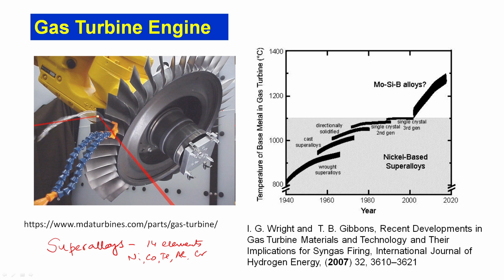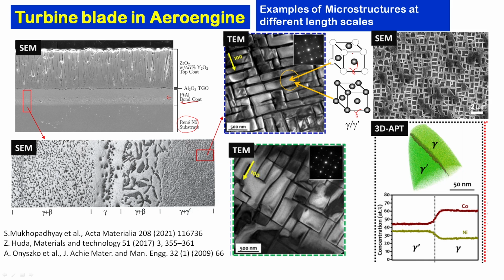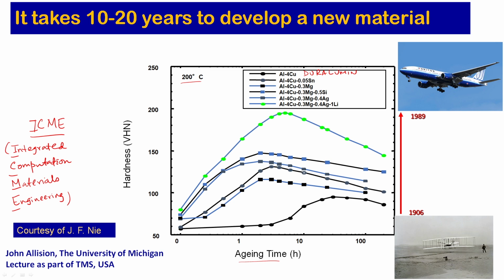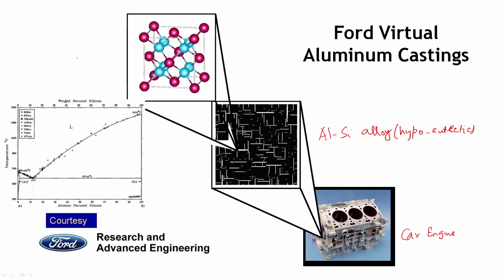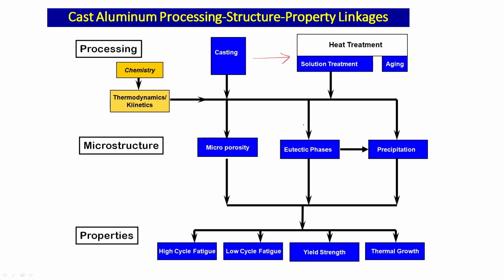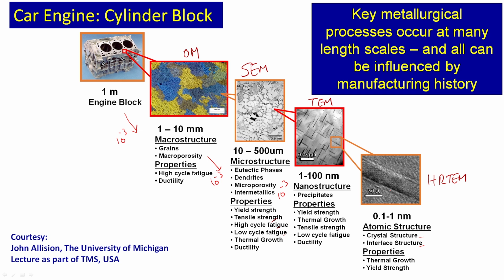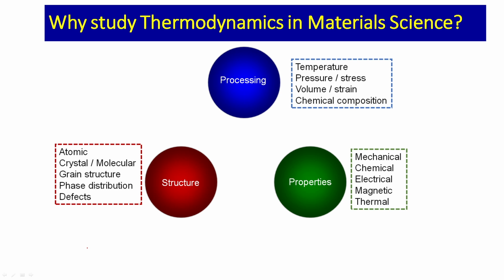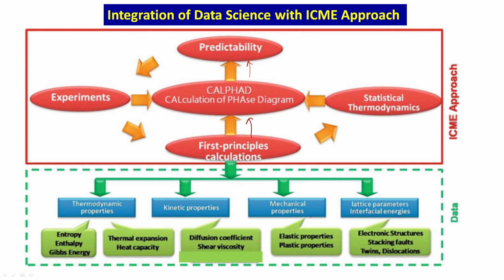Lecture 30 : Part 01 - Materials Design at Different Length Scale-III